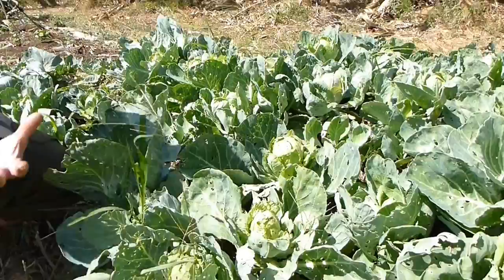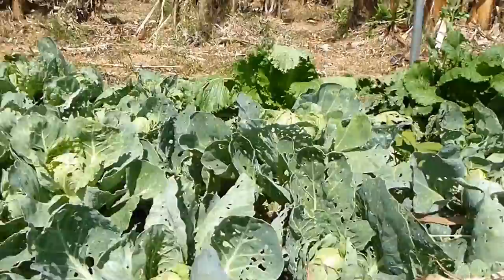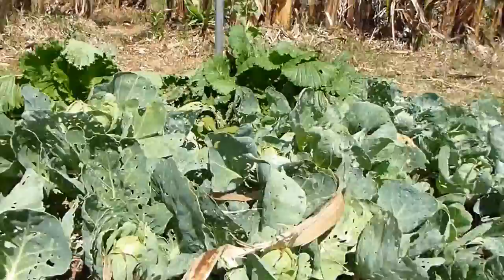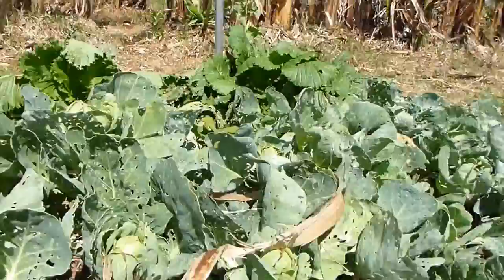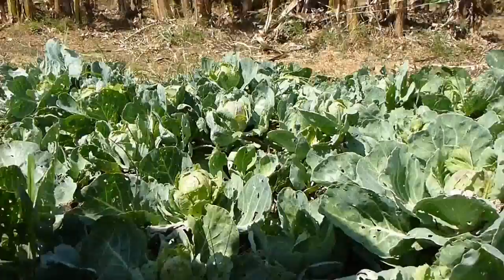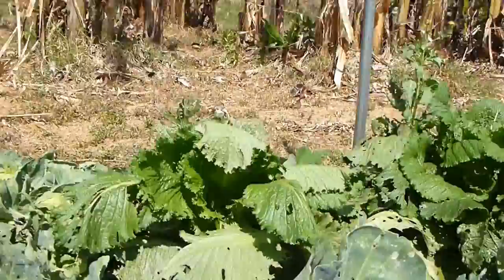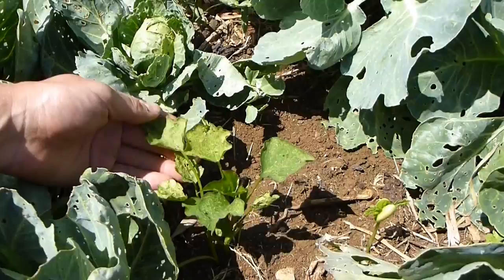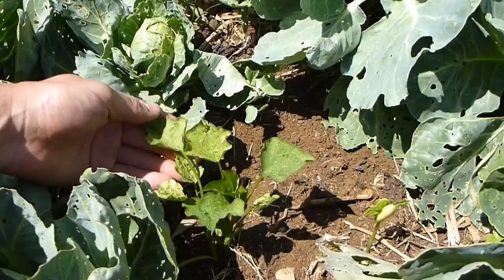PermaTip: Interplanting the Cabbage patch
This is a typical patch of vegetables that is heavily under attack by the Cabbage moth as was discovered in PermaTip: The Cabbage Patch.